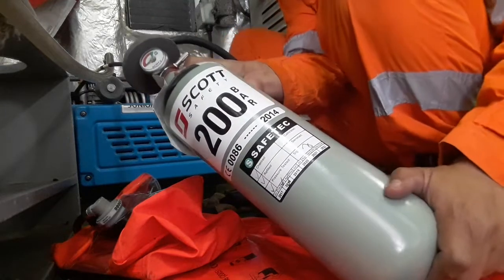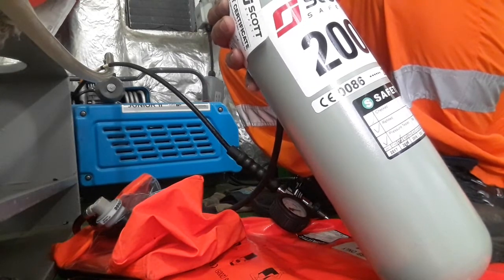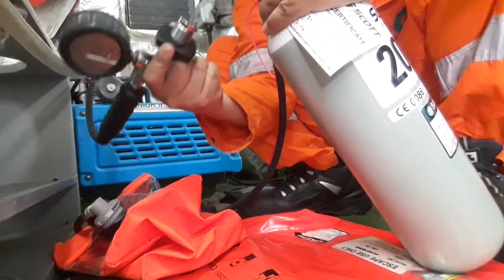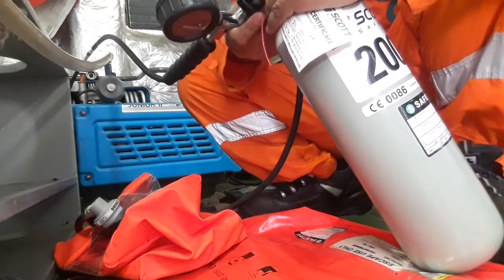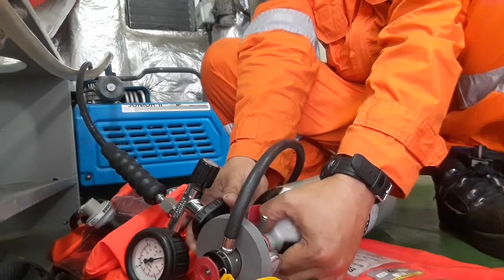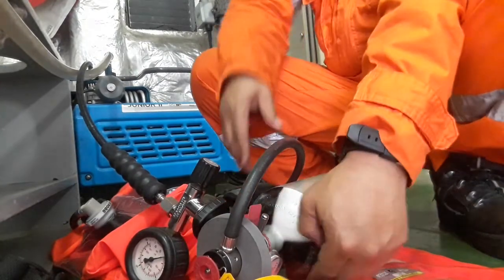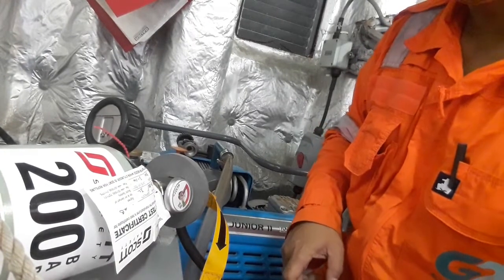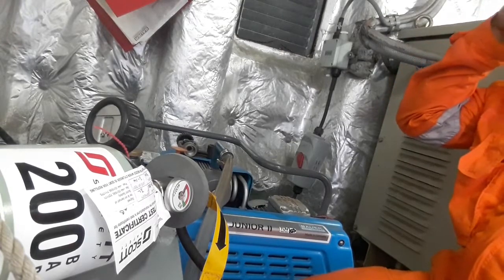How To Refill your Scott Sabre ELSA EEBD 200 Bars Using Bauer Junior II Air Compressor